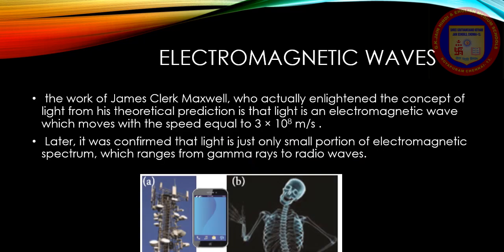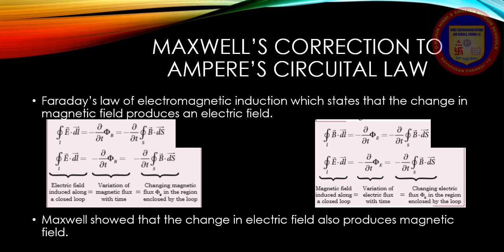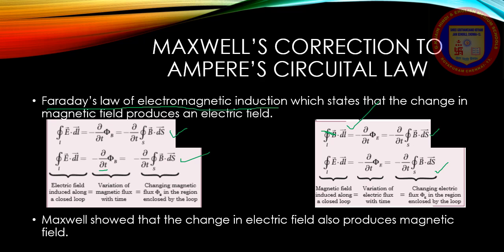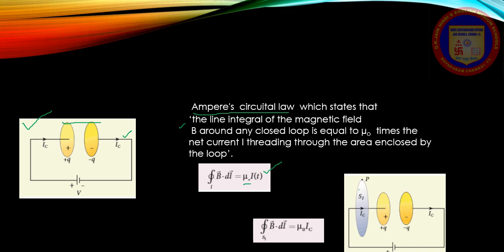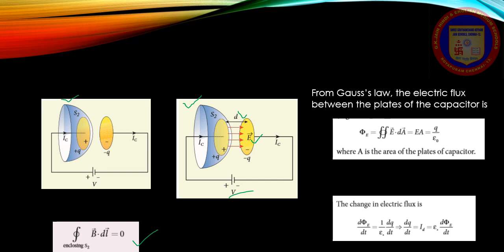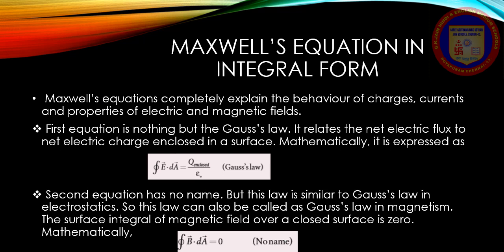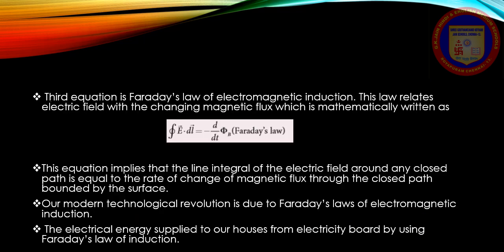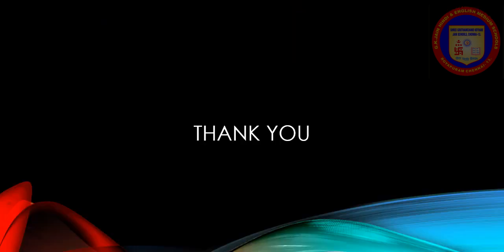Electromagnetic Waves Part 1 - XII std Physics by Mrs. Usha